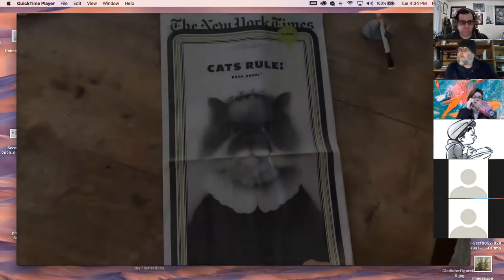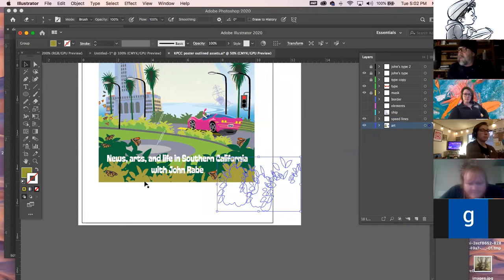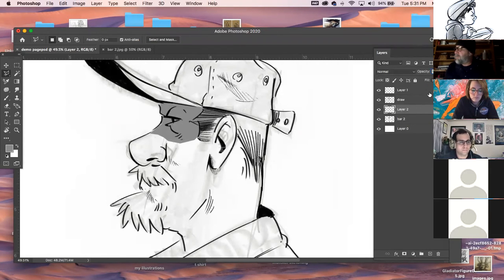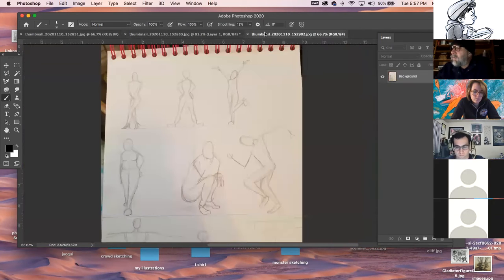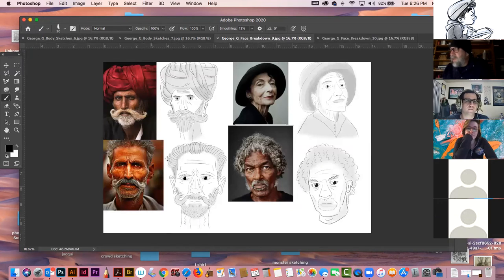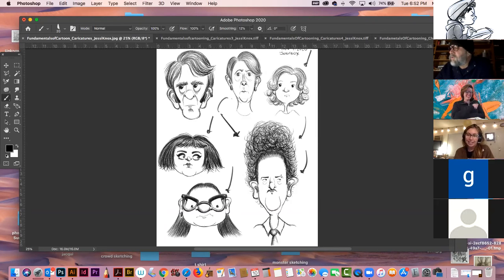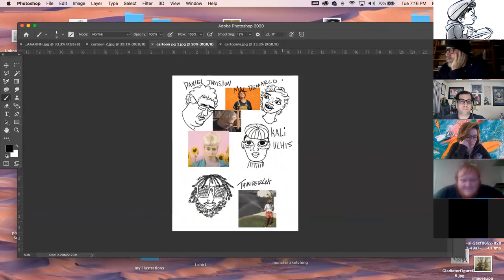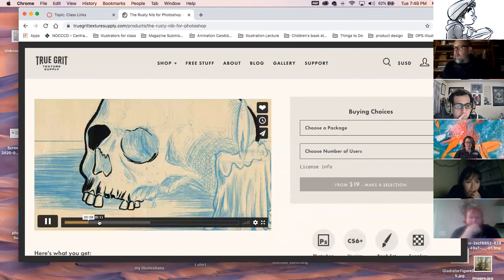Fundamentals of Cartooning November 10, 2020